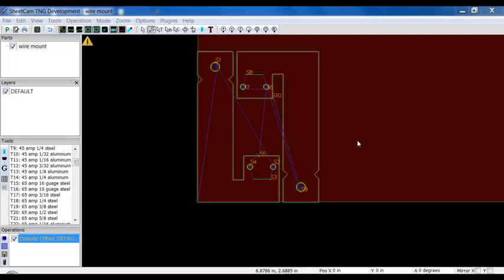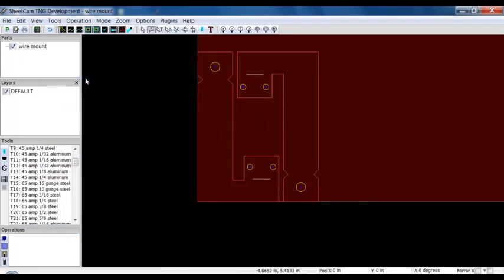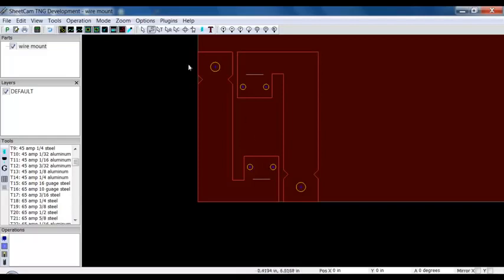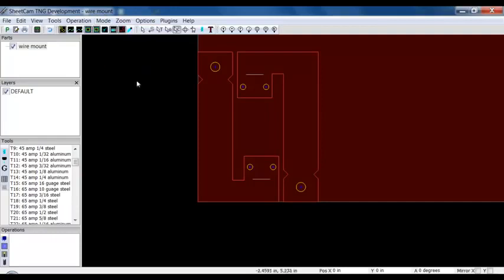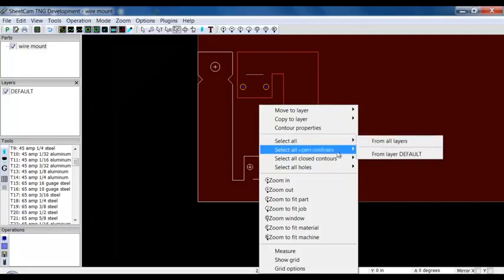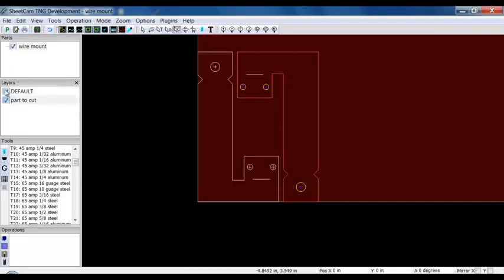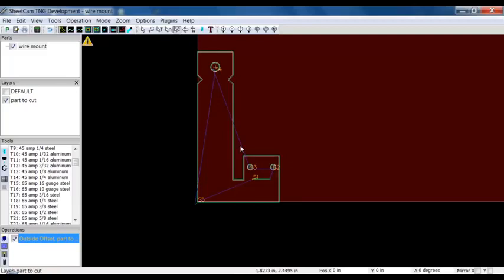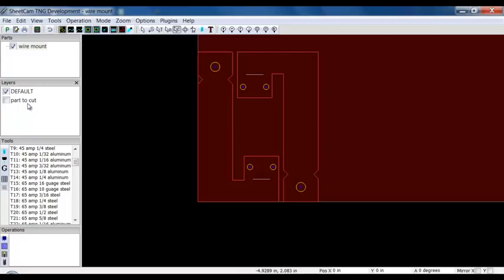sheetcam software tutorial(2)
AXISINDIA (Ultracut CNC) is a globe machine manufacturing company to design, development, manufacture, sell best budget CNC machines.

AXISINDIA  was founded in 2009, which is a professional India CNC machine manufacturer with core technology and independent intellectual property rights, we are committed to the development and manufacture of CNC FIBER Laser machines (CNC Plasma cutting machine, stone carving machines, metal CNC machines, 3D CNC routers, 3 axis, 4 axis ,5 axis all types SPM we can develop)